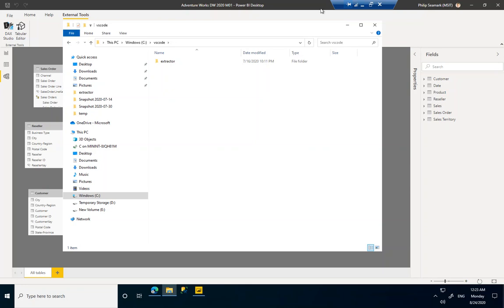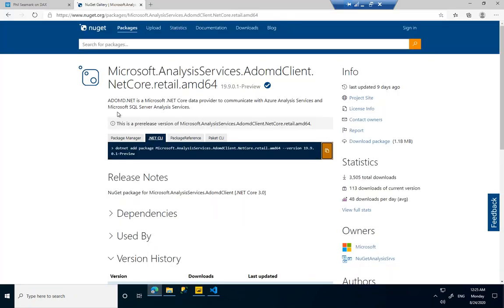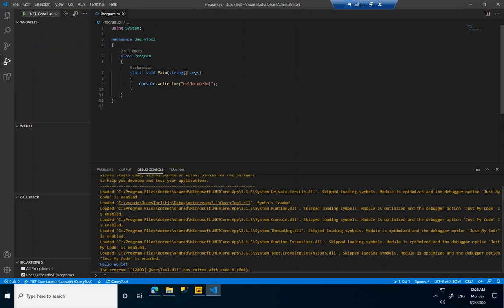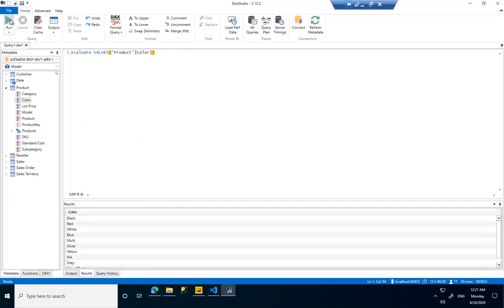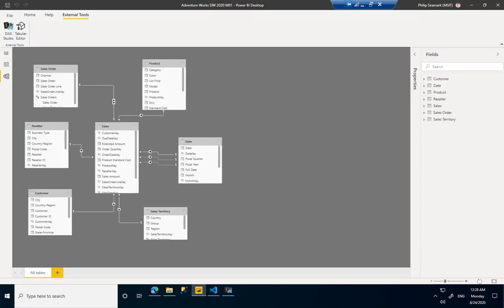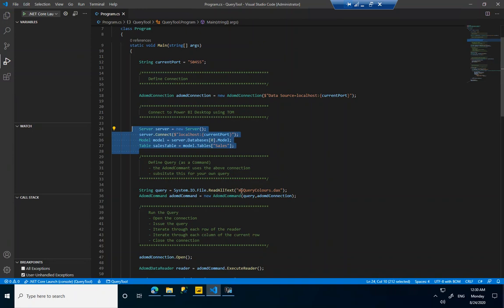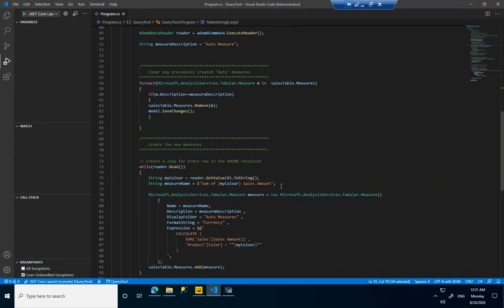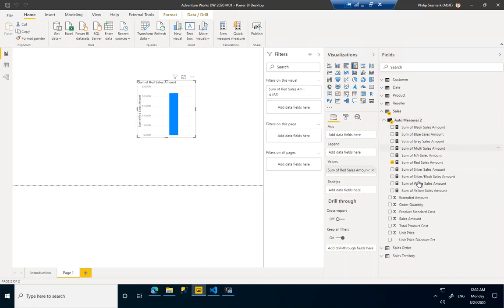Using Visual Studio Code to Query and Update Power BI Desktop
Use Visual Studio Code to run queries against a Power BI Desktop model - and create measures based on the results of the query.